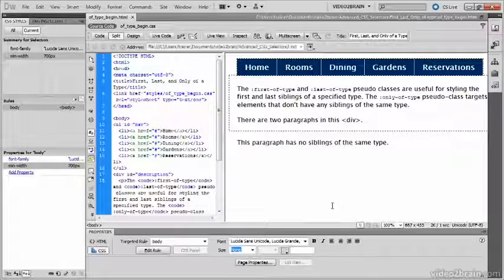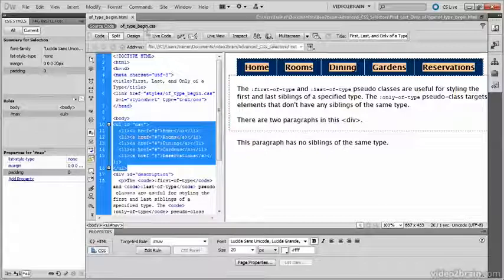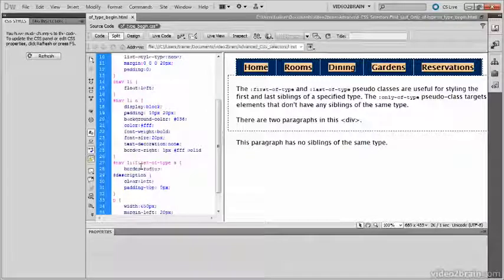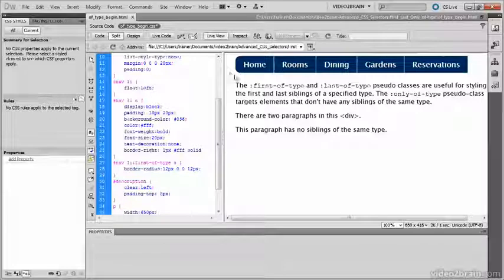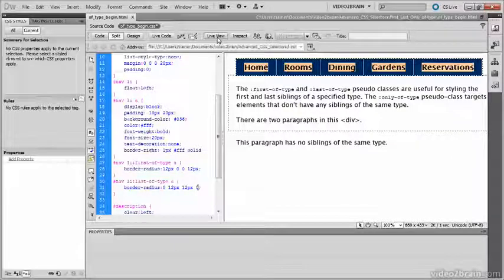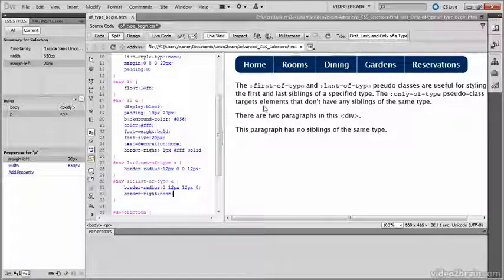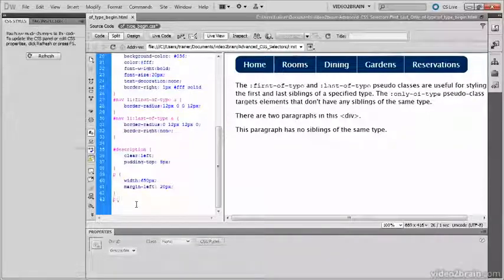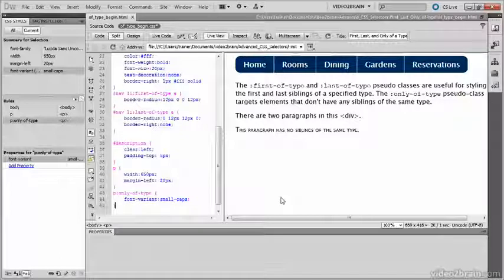Advanced CSS Selectors HTML CSS3 jQ with Dreamweaver